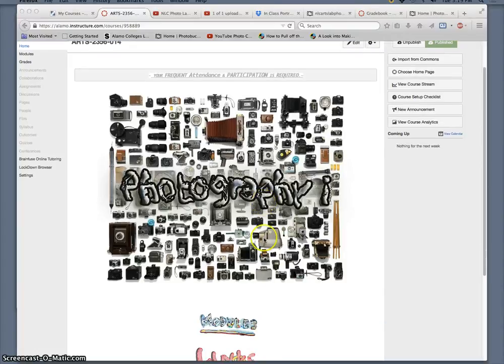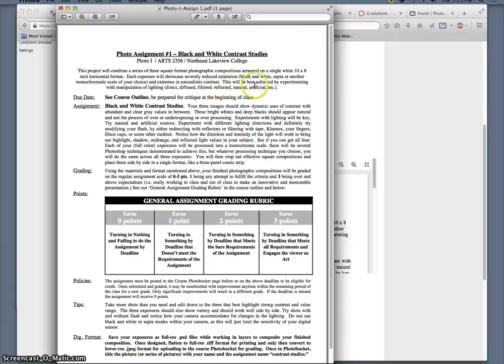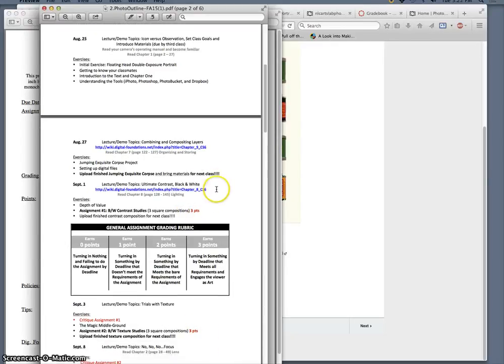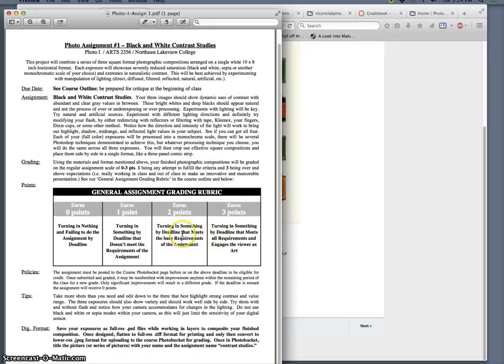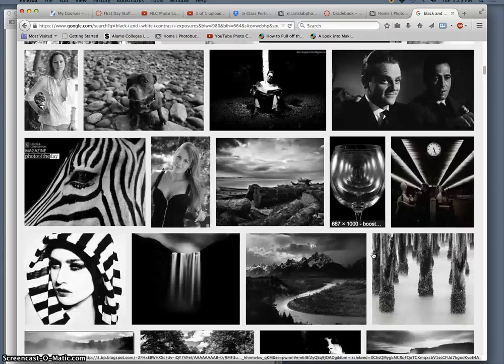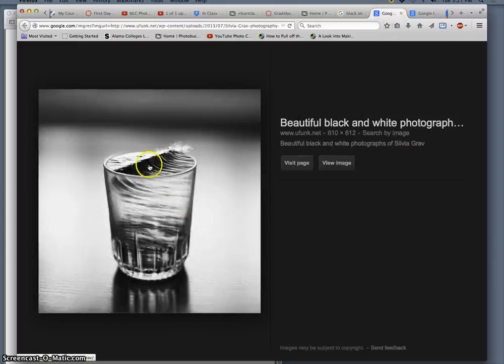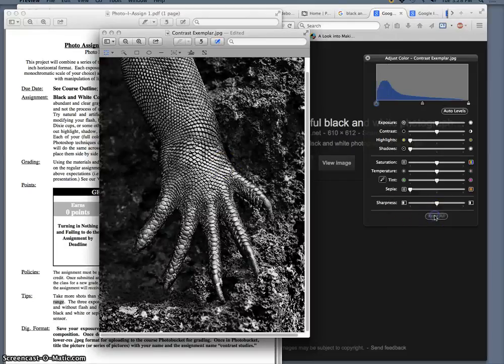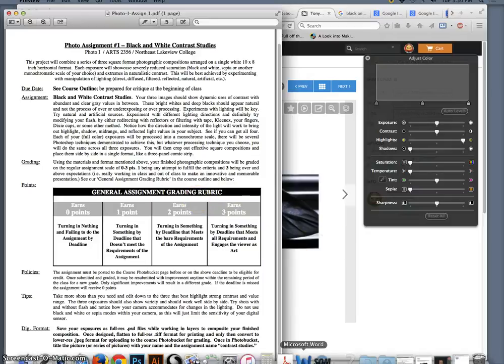1 Introduction to Contrast